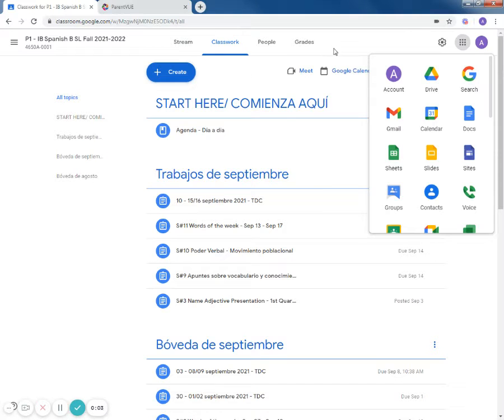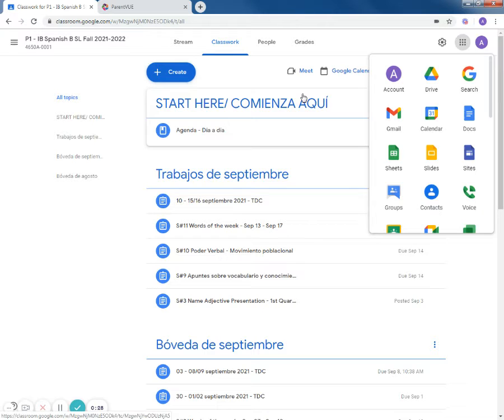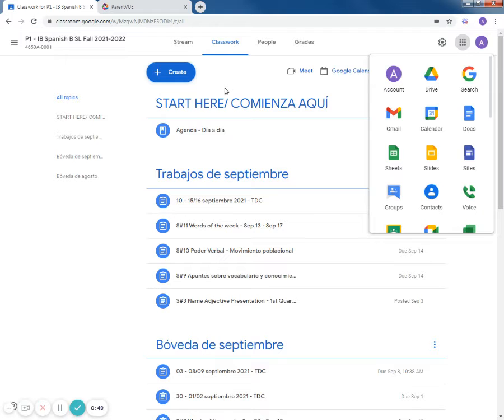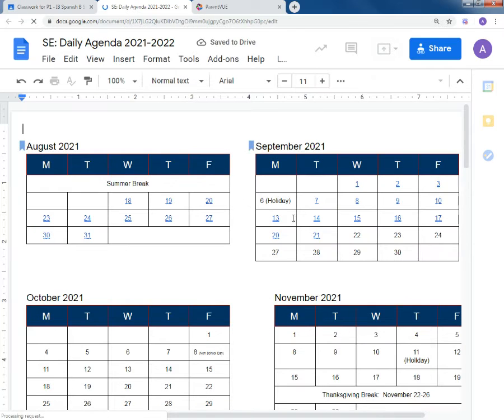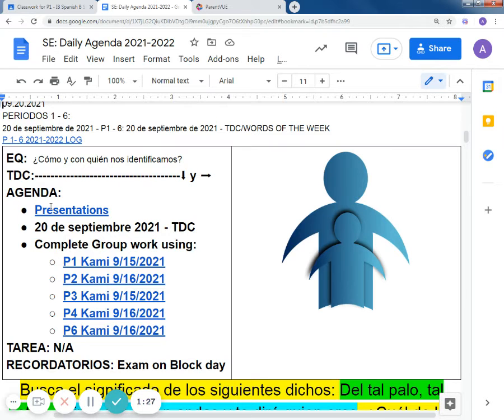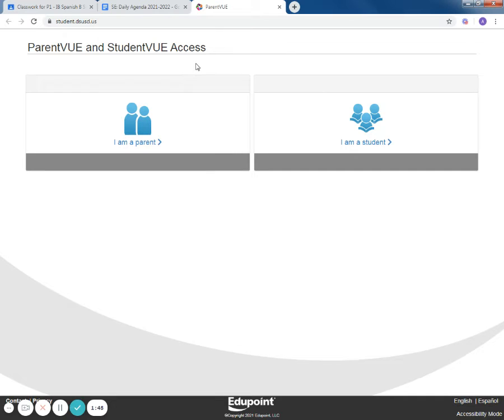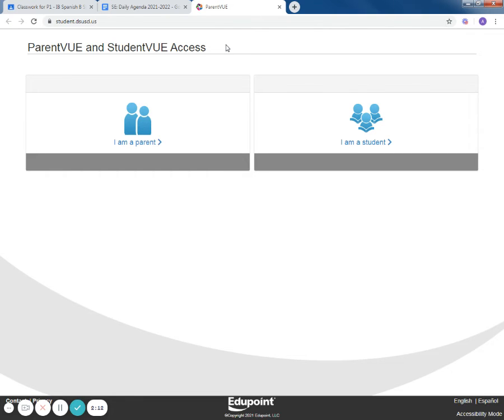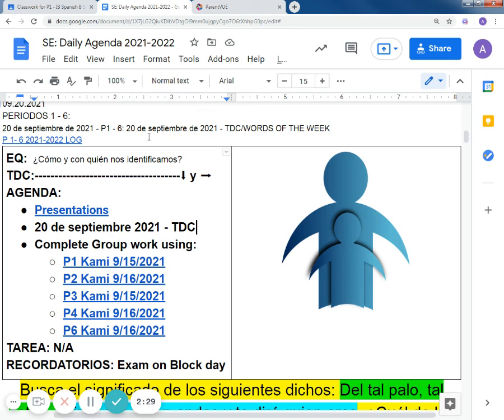IB Spanish- Mr. Valdovinos